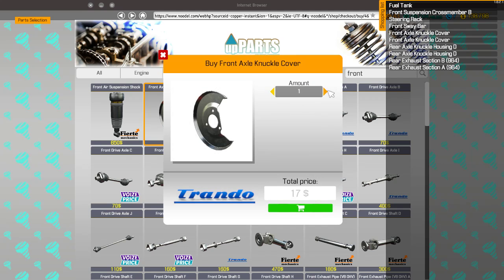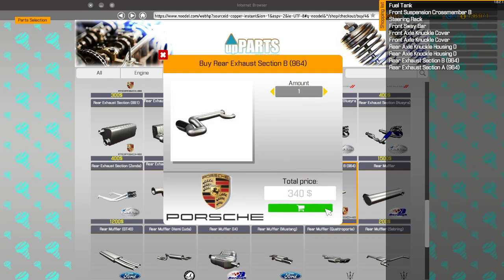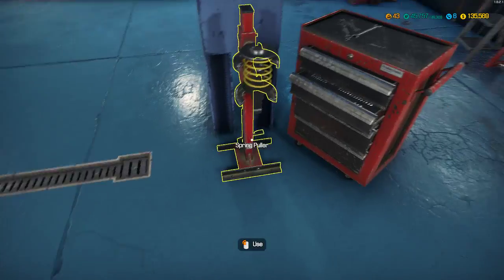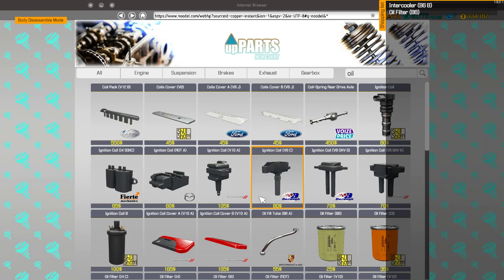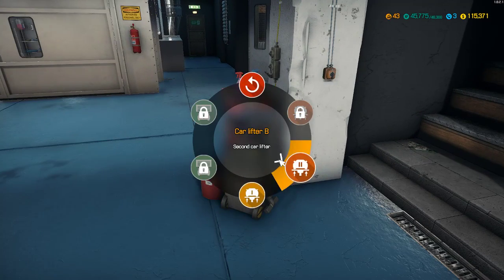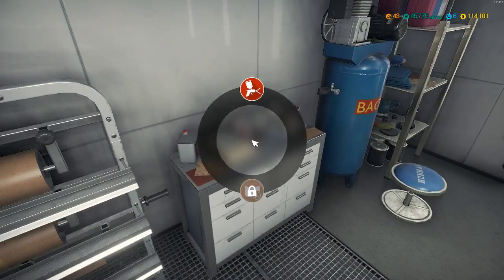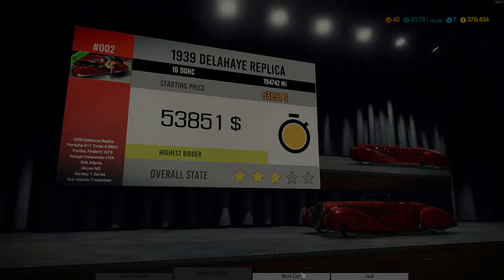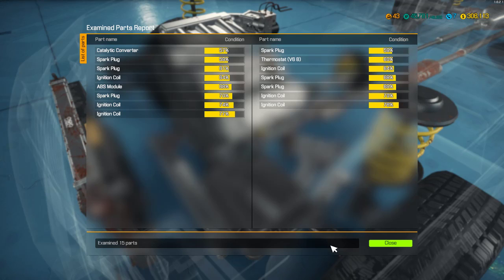Car Mechanic Simulator 2018: Porsche 911 Turbo Finished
I completed the Porsche, it looks pretty. Tell me what you think about the car. What car should I do next?